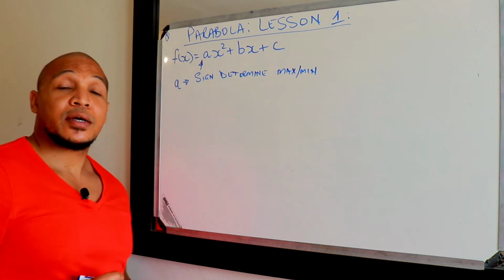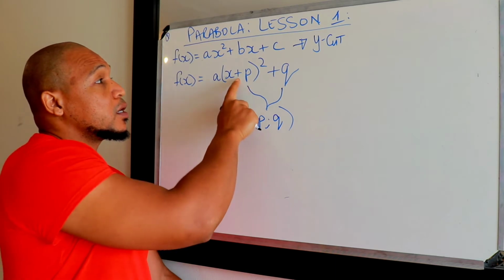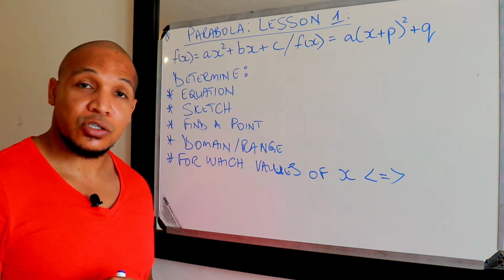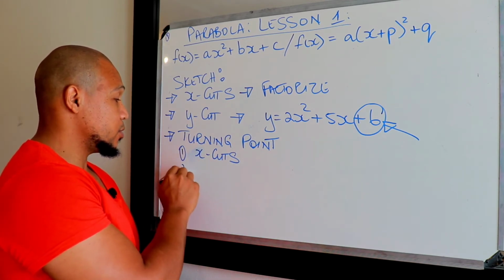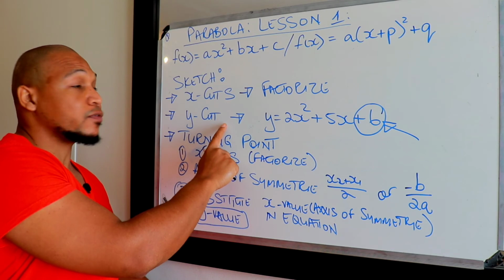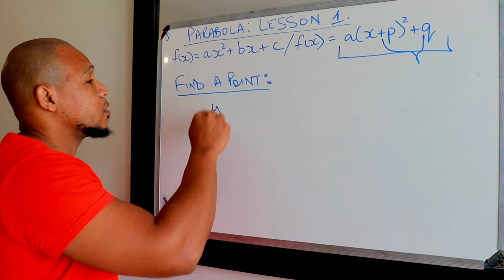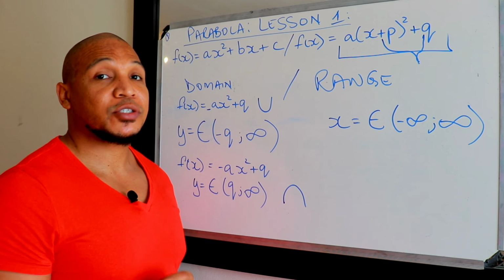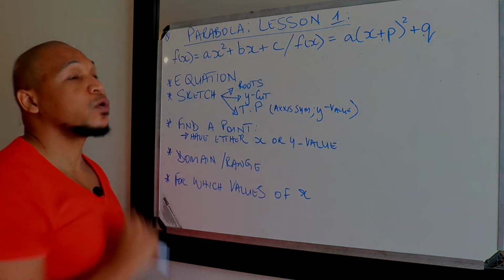Parabola leson 1- overview summary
In this lesson I give an overview and summary of the parabola